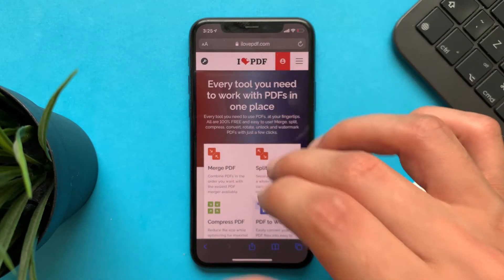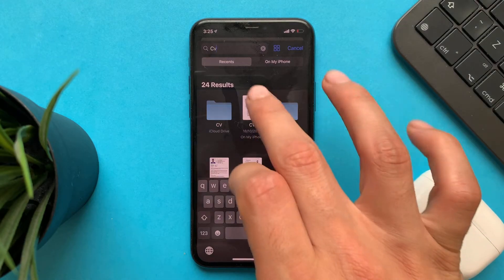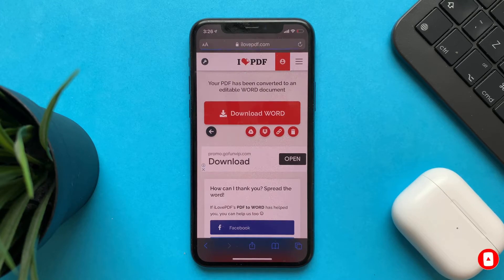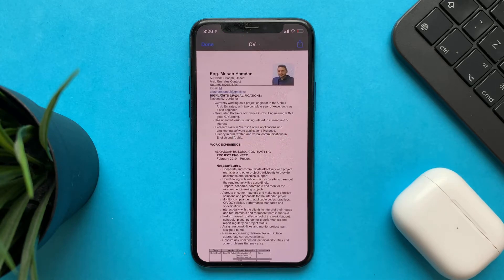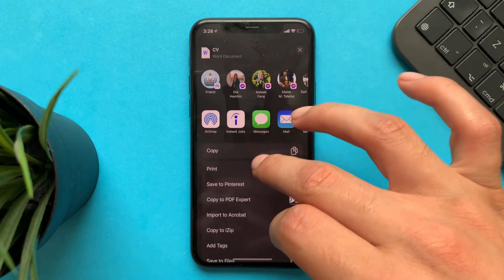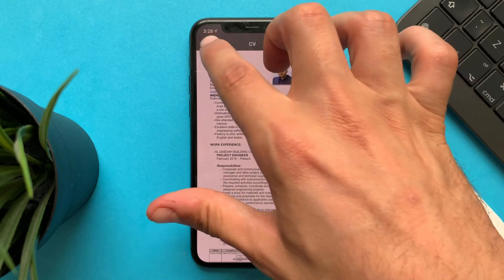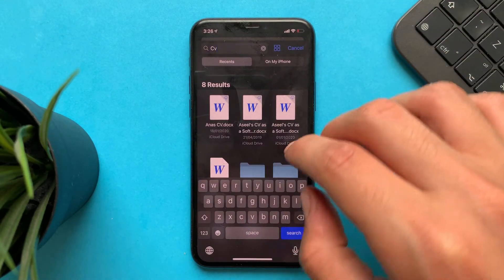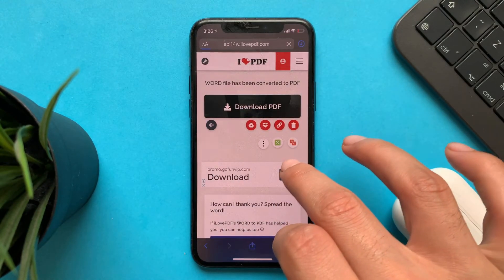How To Convert PDF To Word & Reversed On iPhone Without Using Any App iOS 15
Visit My Online Store for amazing printed designs on T-Shirts, Mugs, Masks, iPhone Cases & Much more...

How To Convert JPEG To PNG & Reversed on iPhone iOS 14 | Images Convertor Without Using Any App!

Highlights:
How to convert PDF to Word
How to convert PDF to Word on iPhone
How to convert Word to PDF
How to convert Word to PDF on iphone
PDF convertor
Word convertor
PDF convertor on iPhone
Word convertor on iPhone
File convertor
File Converter on iPhone
Document convertor
Document Convertor on iphone
How to convert PDF to Doc
How to Convert Doc to pdf